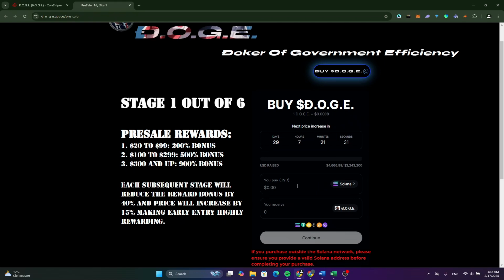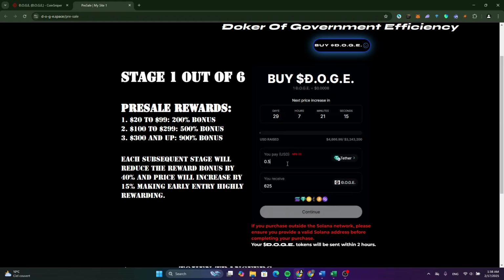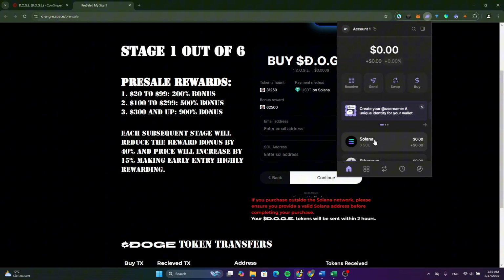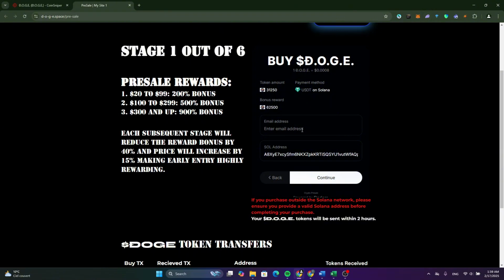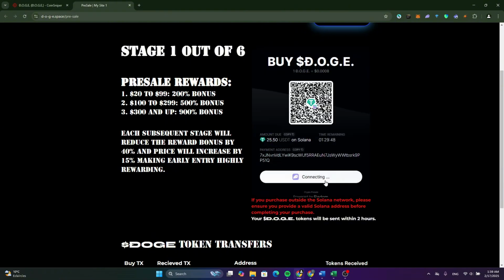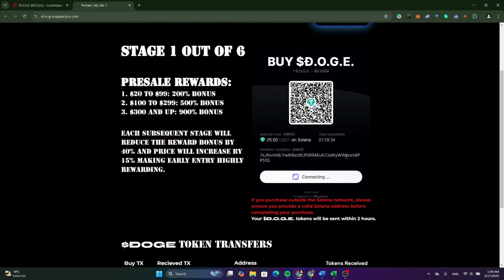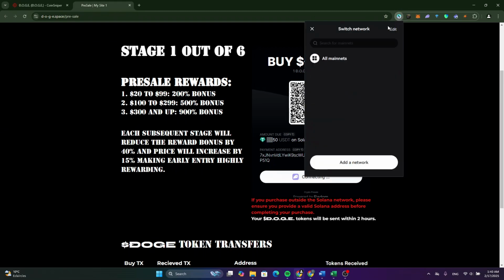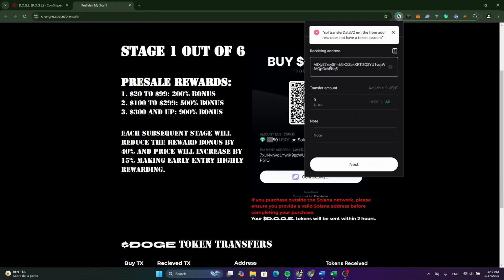How To BUY $Đ.O.G.E. – Đ.O.G.E. TOKEN CRYPTO COIN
Learn How To BUY $Đ.O.G.E.  – Đ.O.G.E.  TOKEN CRYPTO COIN . This video will cover everything that you need to know and help you solve your problem quickly.
Stay till the end of the video to find out How To BUY $Đ.O.G.E.  – Đ.O.G.E.  TOKEN CRYPTO COIN.

Did you learn How To BUY $Đ.O.G.E.  – Đ.O.G.E.  TOKEN CRYPTO COIN ?

Do you want to see another video about How To BUY $Đ.O.G.E.  – Đ.O.G.E.  TOKEN CRYPTO COIN ?

Did you enjoy How To BUY $Đ.O.G.E.  – Đ.O.G.E.  TOKEN CRYPTO COIN ?